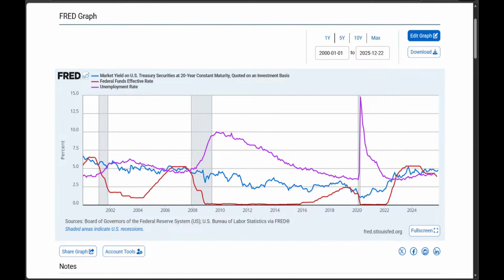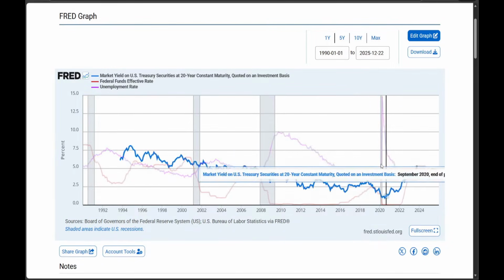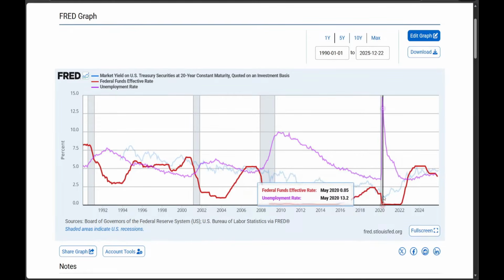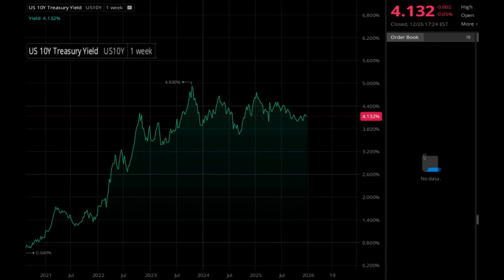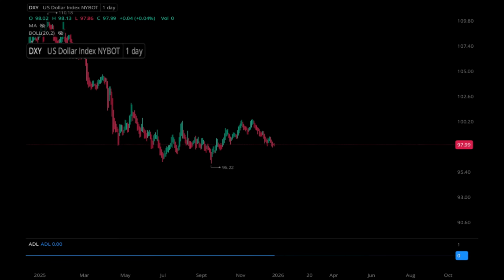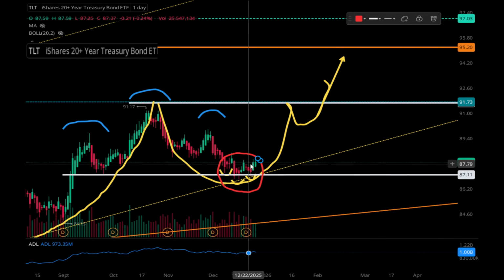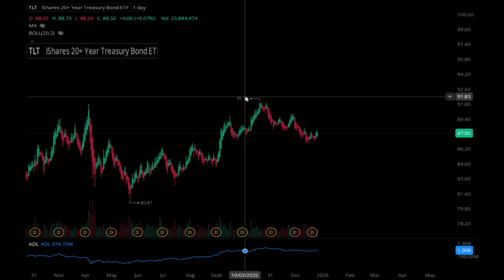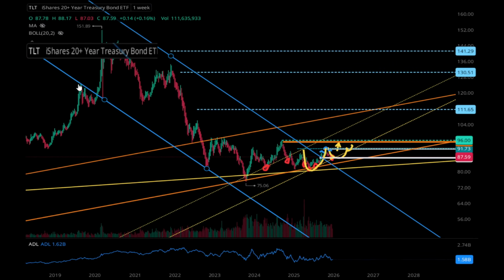Bonds & TLT Find Relief... - (Dec 29th) TLT/Treasuries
Timestamps:
0:00 - Start
0:32 - Fred Chart
10:28 - Treasury Yield Analysis

Come join the team today!

Here, you'll find:
* Invaluable learning opportunities through classes and discussions
* Supportive, respectful conversations with fellow traders
* Great trades and strategies shared by consistent real traders
(Please don't join the team specifically for callouts, this is a place to learn and grow. We treat this seriously)